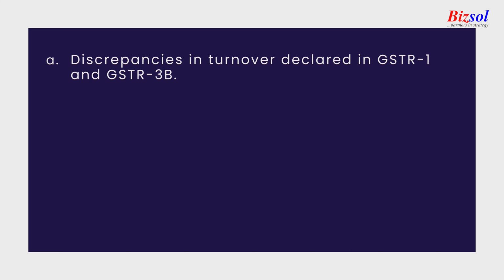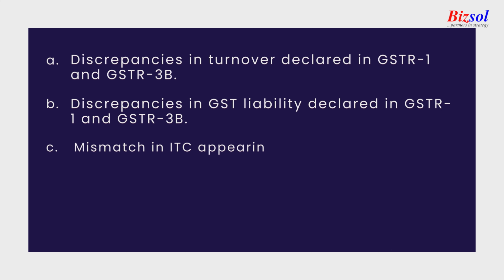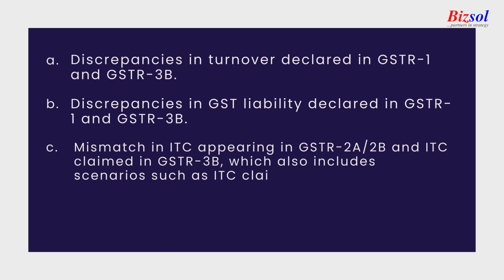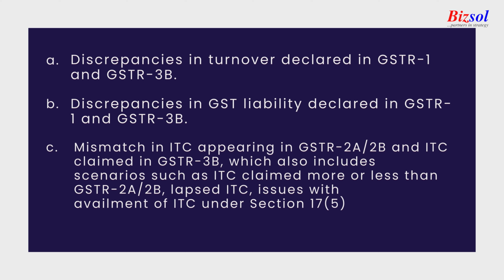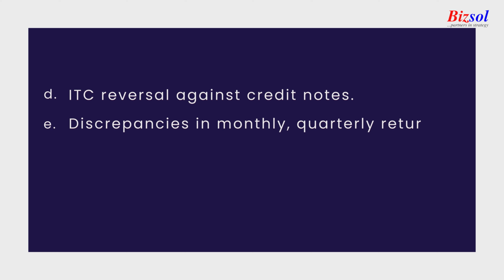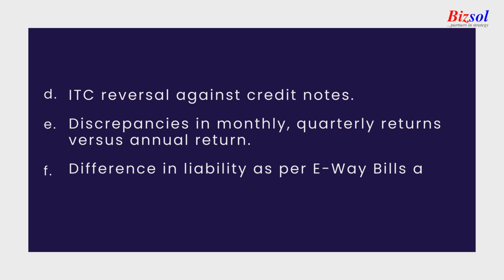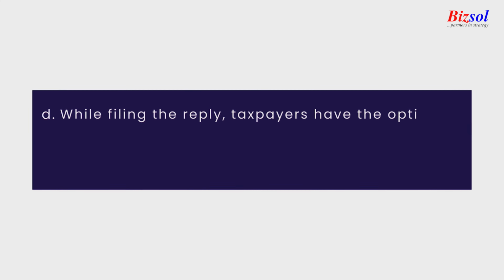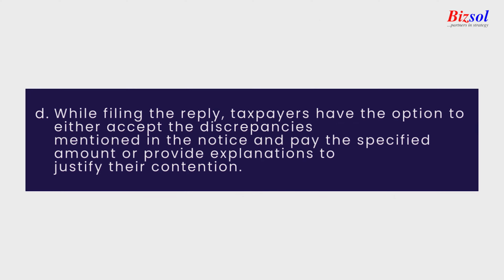Aspects to Consider when Replying to Assessment Notices under GST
These are the aspects to be considered when replying to assessment notices under GST.